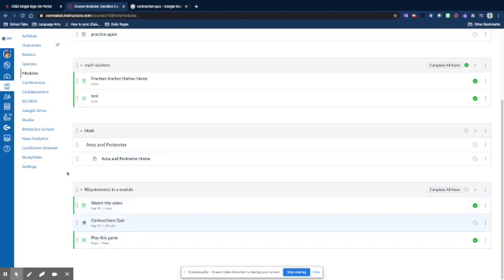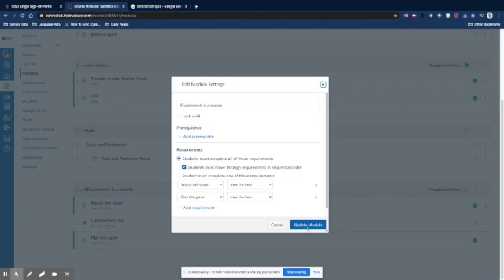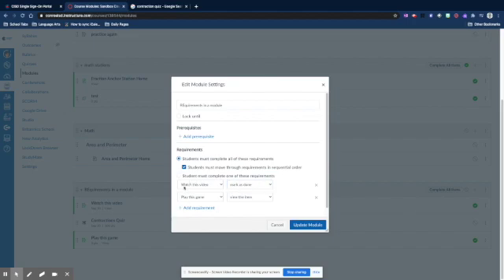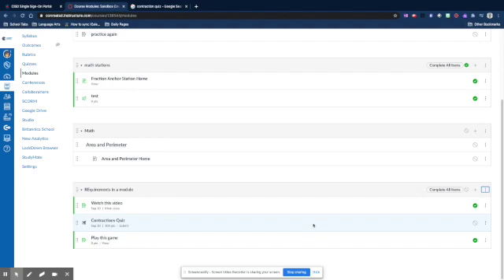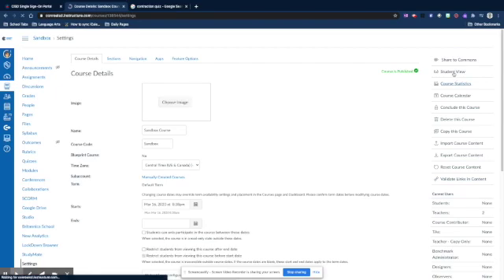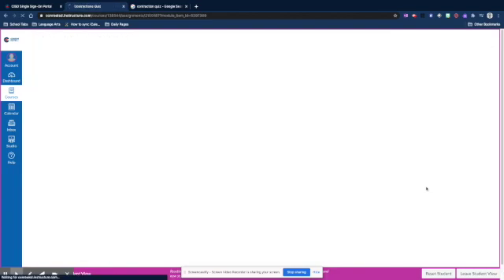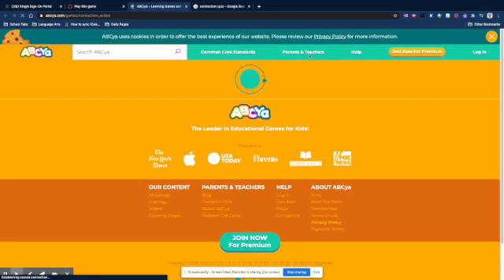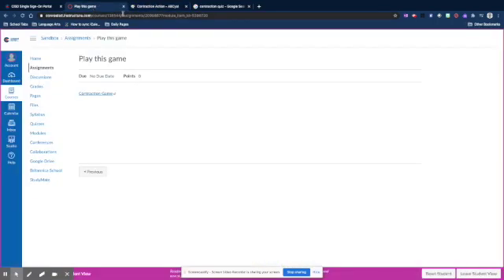Setting Requirements in Canvass